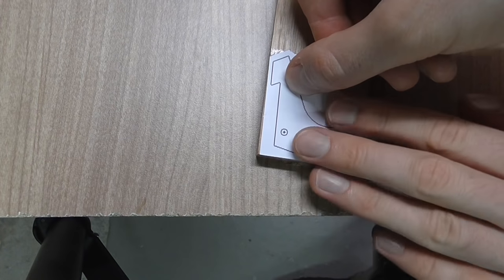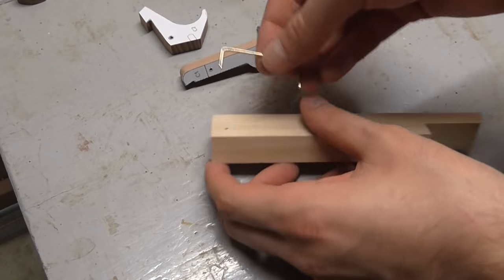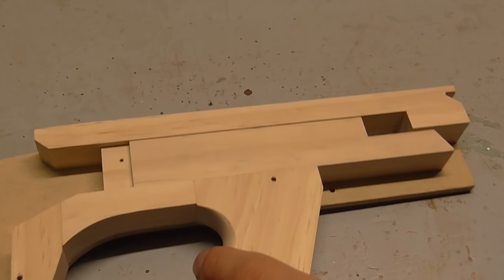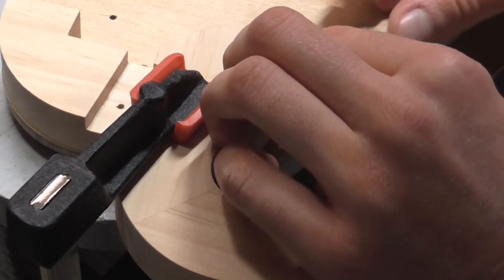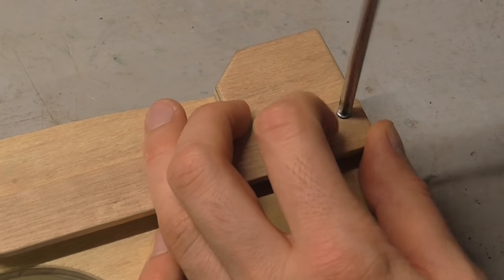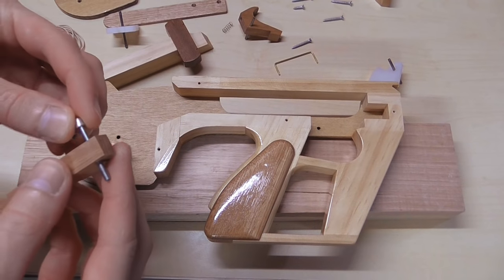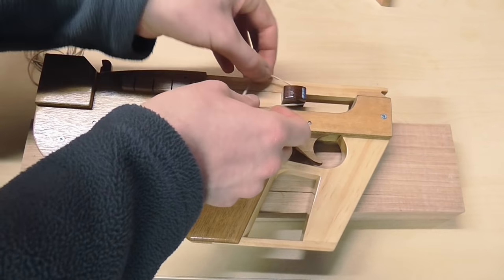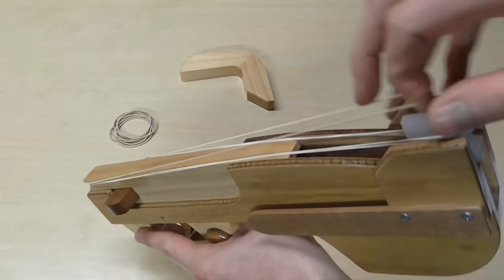Tutorial — Blowback rubber band SMG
The plans will print full scale on an A4 printer.

Japanese only - you may want to use Google Translate!